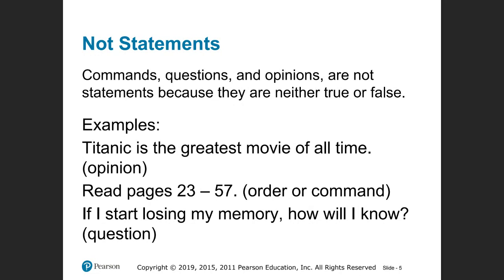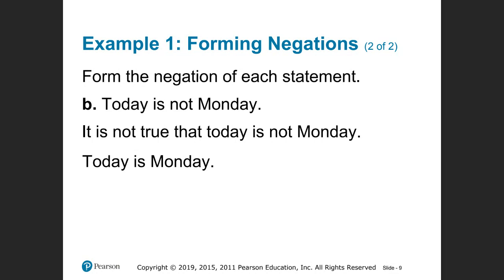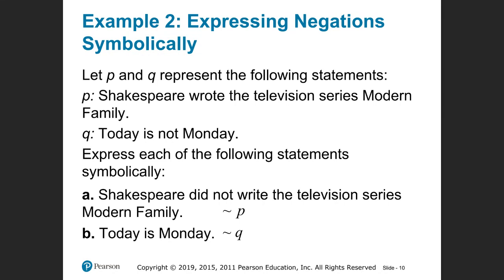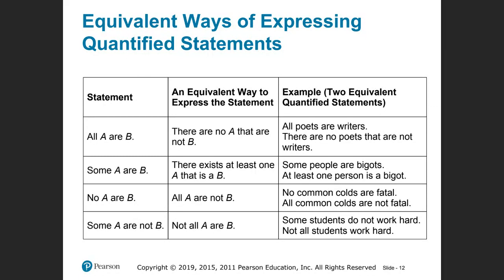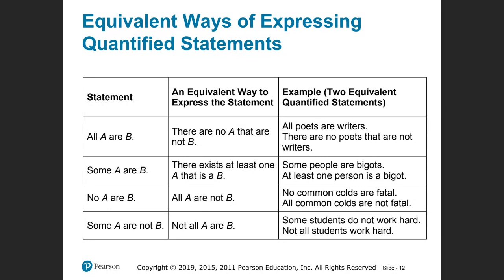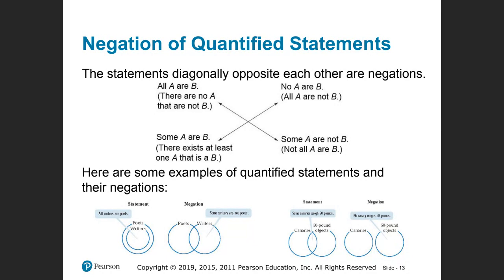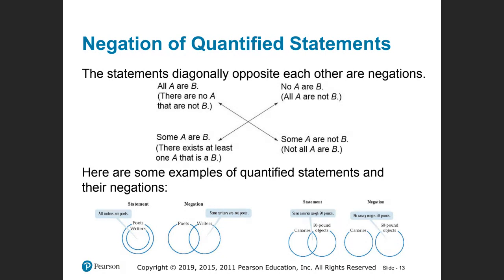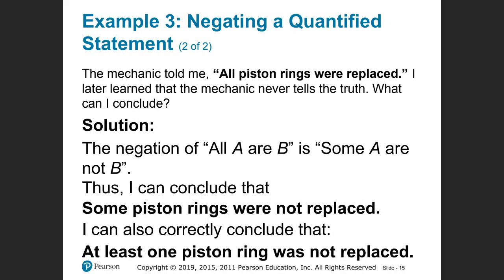Section3 1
This is the first video for our chapter on logic.